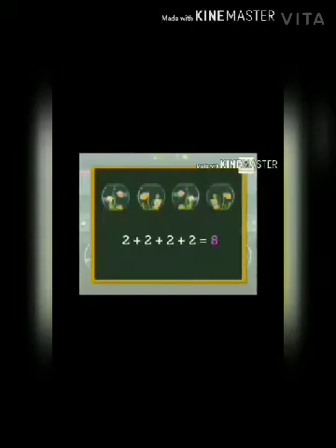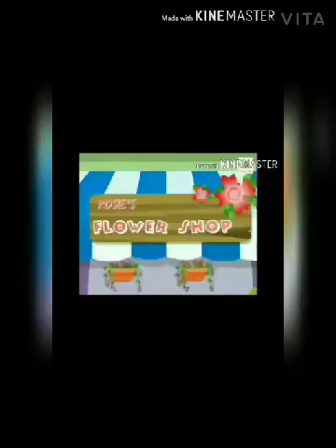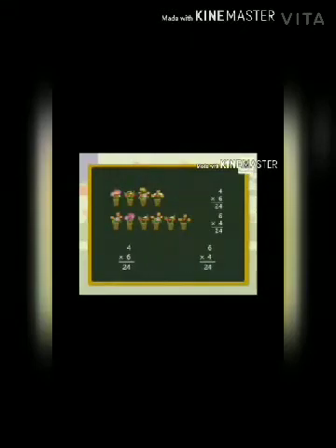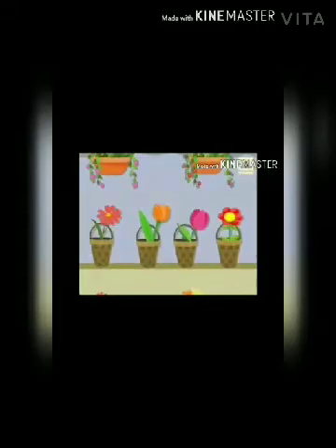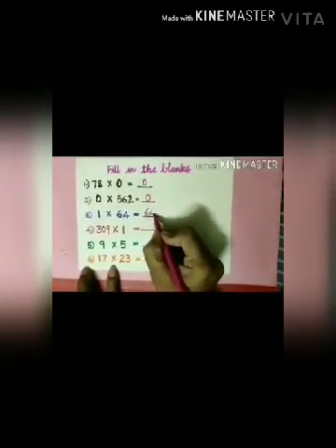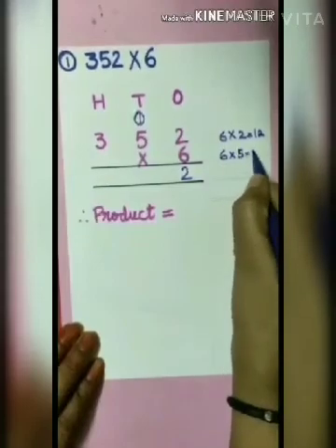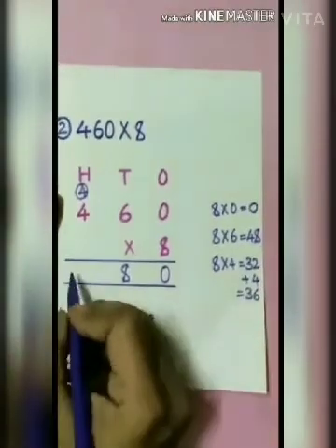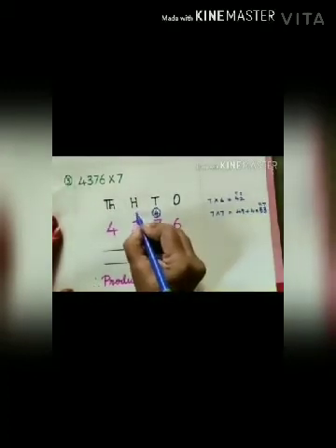Class: 3_ Mathematics_ Multiplication ( Part - 1 )